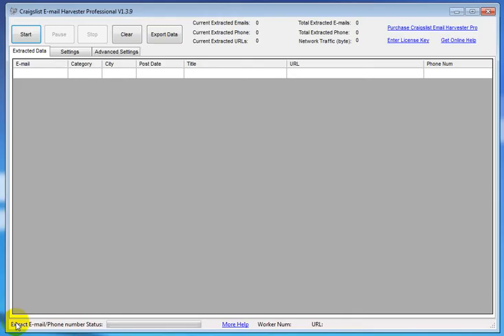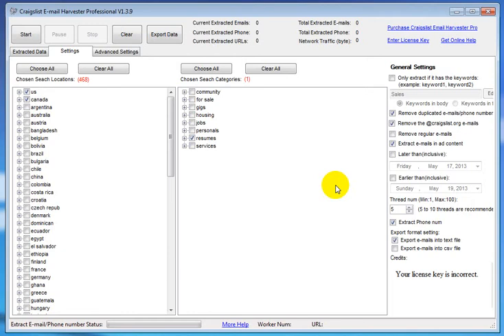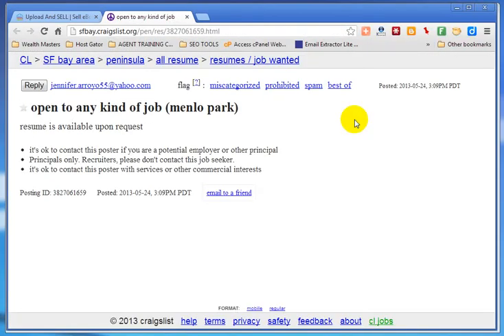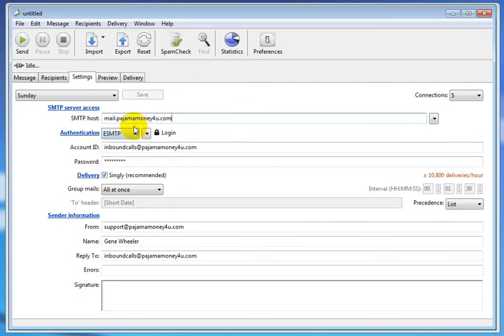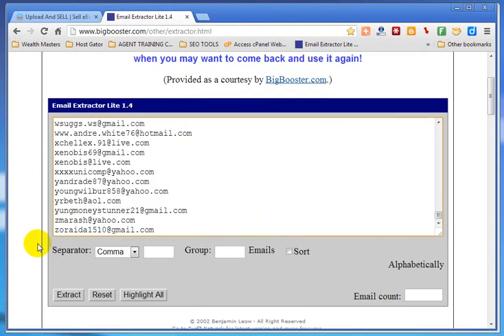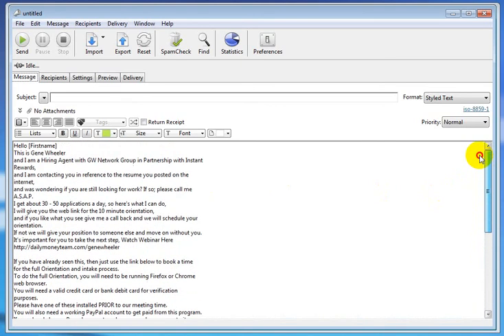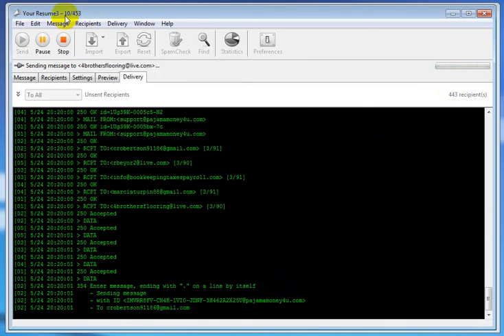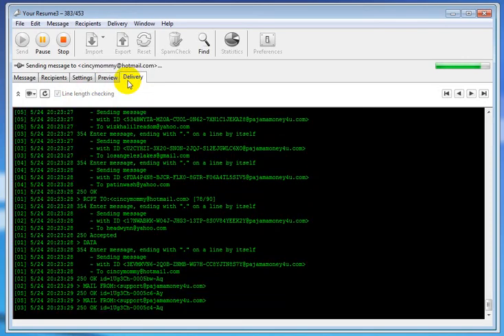Email harvester and Mass Mailer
How to use and where to buy Email harvester and Mass Mailer